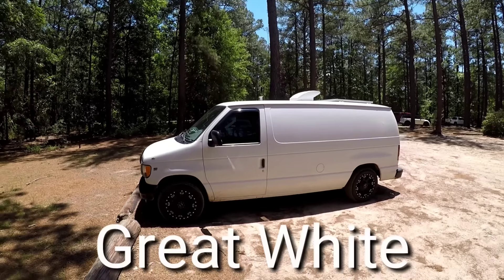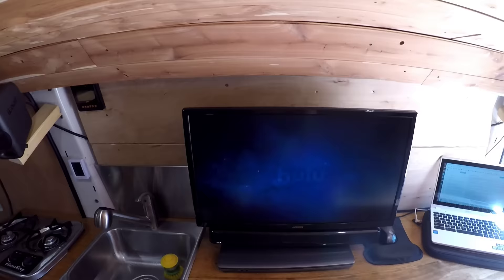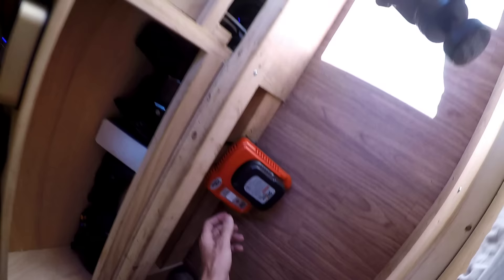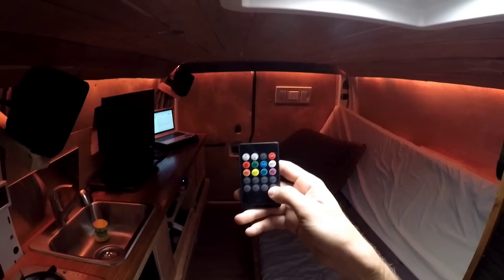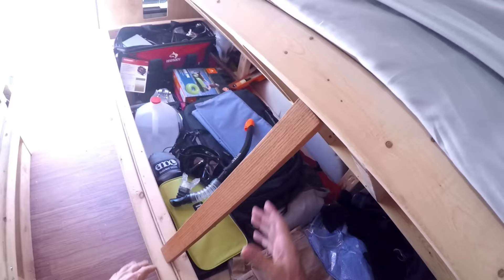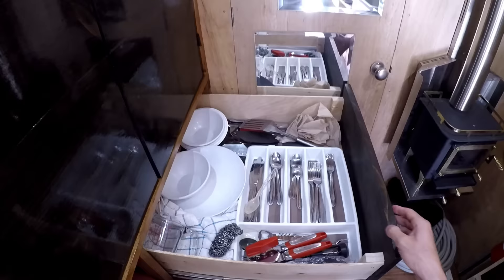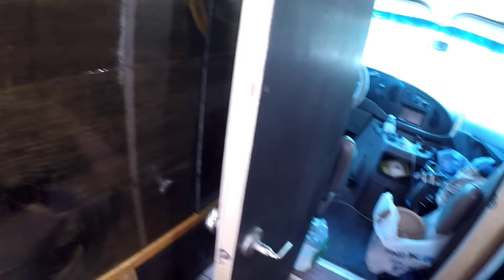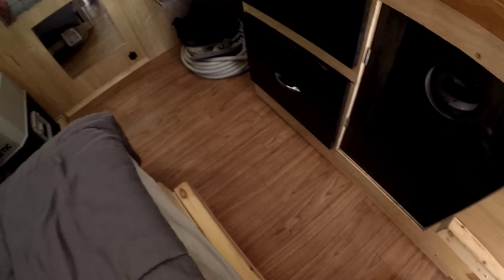STEALTH VAN LIFE TOUR | Extremely ORGANIZED Cargo Van Conversion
This is the stealth van life cargo van conversion done by Ryan Bell. In this stealth vanlife tour, Ryan comments on and tours his van build in a 2002 econoline camper van. He shows a MaxxAir Deluxe, Dometic cc40, Schwinn Loop travel bicycle, a van life tv setup, a wood stove van life setup, vanlife battery setup, and much more inside this extremely organized RV. DIY $10,000 in total.

-- Products I USED in My Builds --

-- 3D Van Build SOFTWARE -- (Drag and Drop 3D Van Builder)

Inexpensive Lithium Batteries
150 W Solar Panel
30 Amp Solar Charge Controller
Battery Isolator
RV Battery Side Vent
Flow-Rite Pump for Battery
Flow-Rite Kit for 6 Volt Battery
Fuse Kit
Fuse Holder
Best 600W Inverter I could Find

Chimney Cap

Shorter Reflectix (24-Inch-by-50-Feet)

MaxxAir Deluxe 7000K Fan
Dicor BT Tape and Lap Sealant
Counter Vent on Rear Door

TV Mount
Roku Short Cable
Roku Streaming Stick

7 Gallon Water Storage Tanks
Water Pump
Sink Faucet
Bar Bowl Sink
Mini Reverse Osmosis Water Purifier

Dometic CC40 Refridgerator

Schwinn Loop Bicycle

Bamett Air Purifier

Carbon Monoxide Detector
LP Gas Detector

Bamboo Bed Sheets
Bamboo Bed Comforter

LED Lighting Strip w/ Music Mode
Light Switch